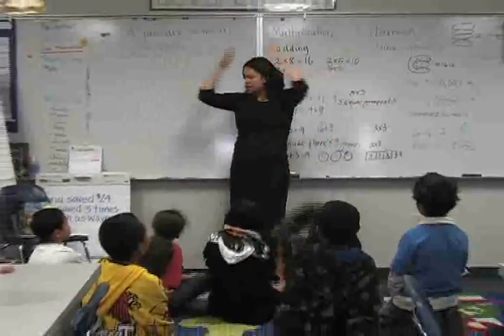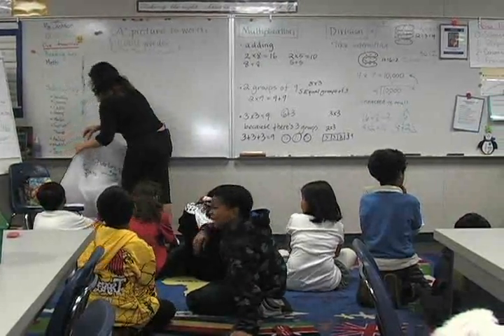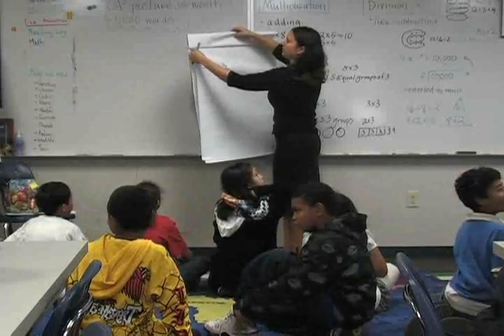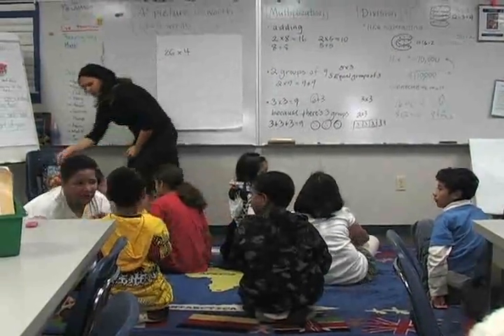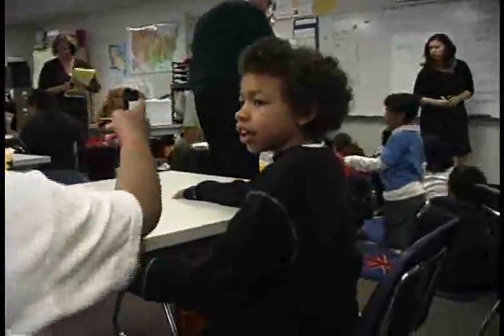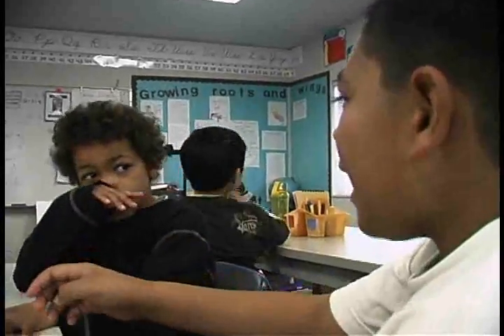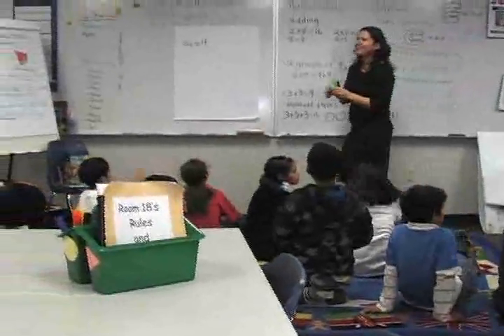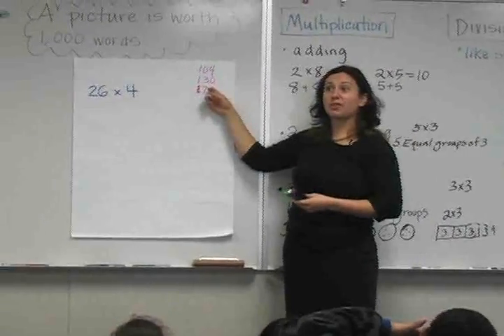Multiplication and Division: Problem 3 (Part A)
We carefully chose the problem 26 x 4 for this number talk (mental math) in order to apply the bar model to student thinking.
I think a key element to this lesson is a deep understanding of division. For this particular class at this time, I might try inserting a lesson before the division bar model problem, that asks students a multiplication bar model problem. Once we tried out both, students might clarify for themselves, similarities and differences between the two types of stories and the two opposite operations.